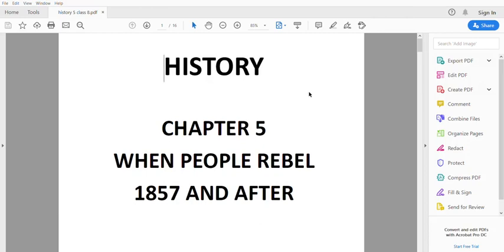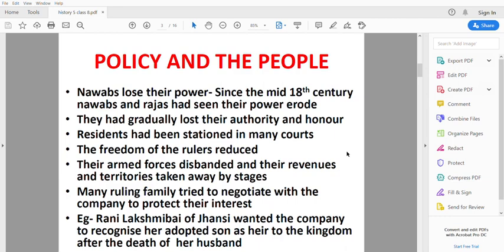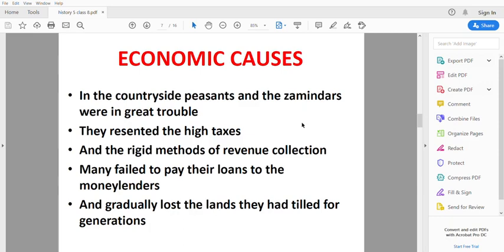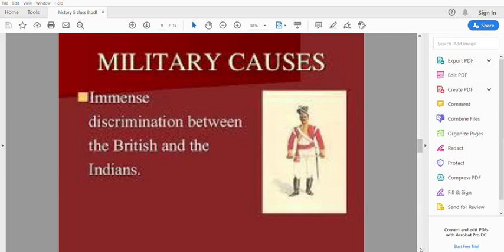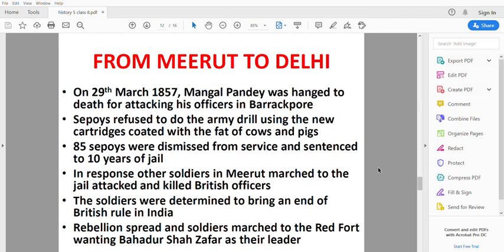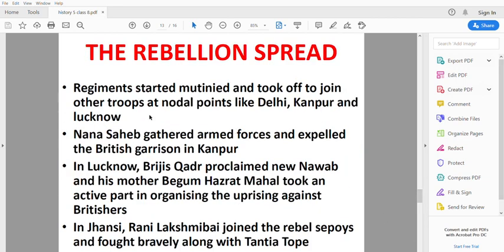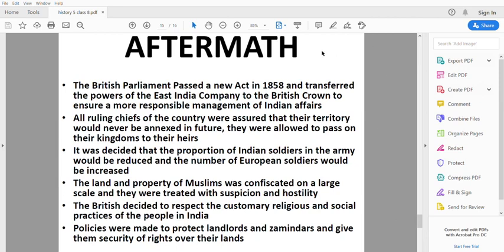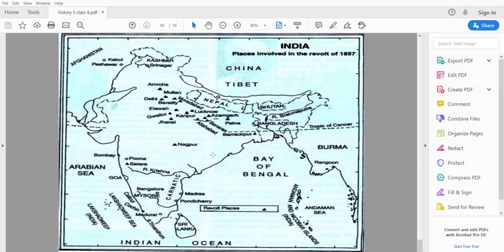CBSE CLASS 8 HISTORY CHAPTER 5: WHEN PEOPLE REBEL 1857 AND AFTER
NCERT CLASS 8 HISTORY BY MB